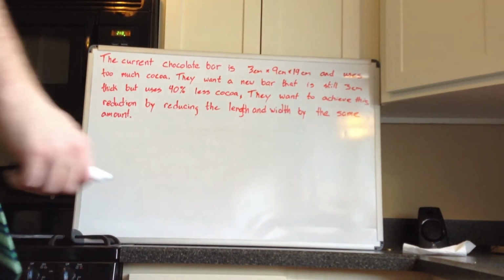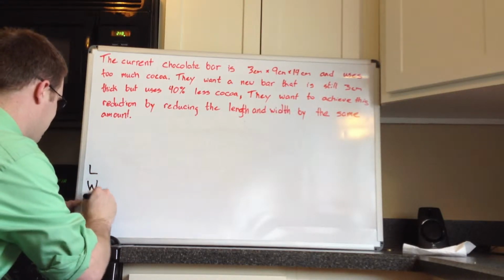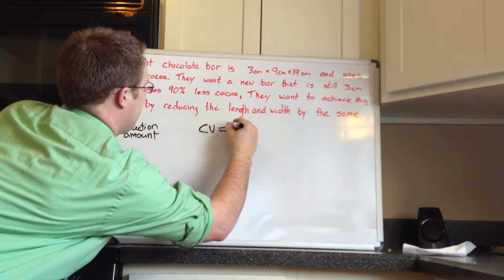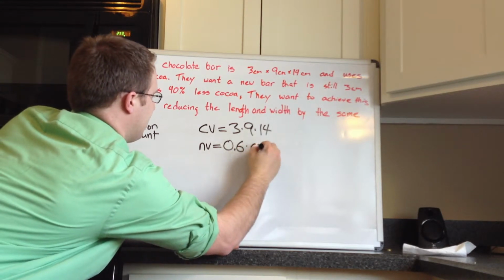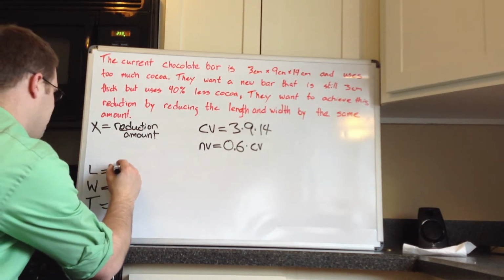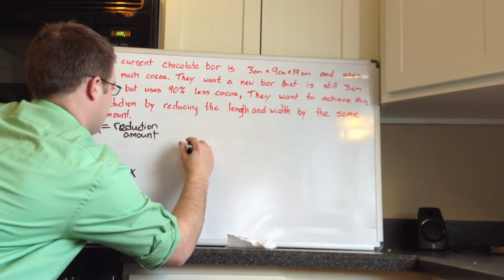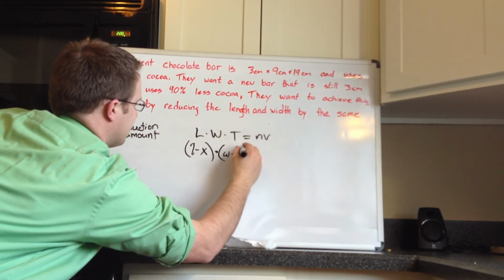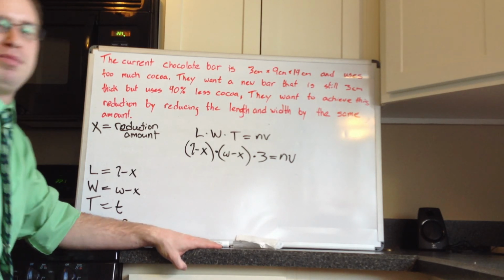Chocolate Bar Problem